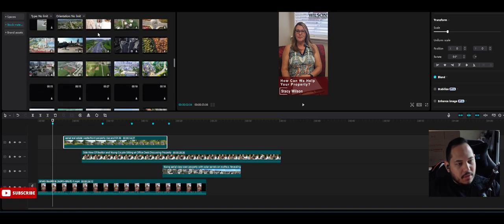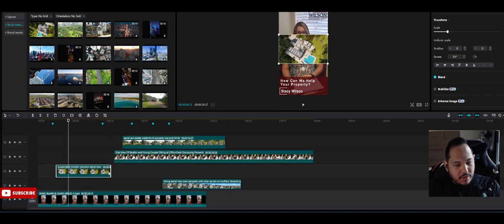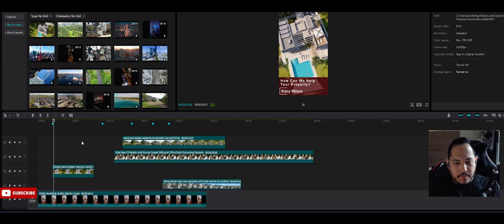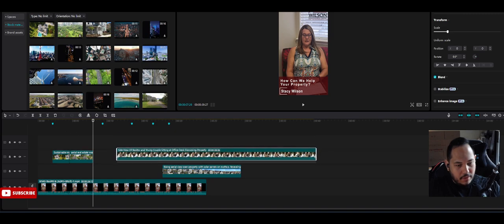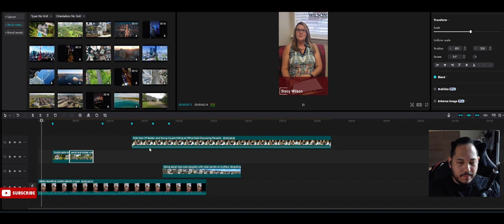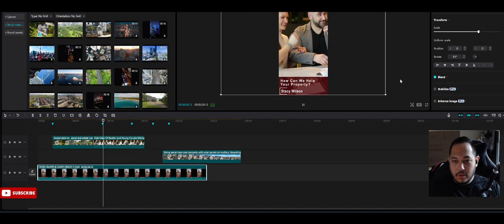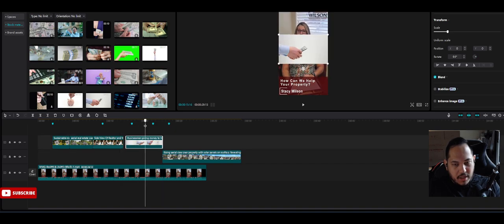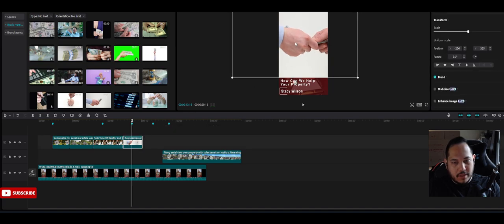How To Edit Video Reel in capcut